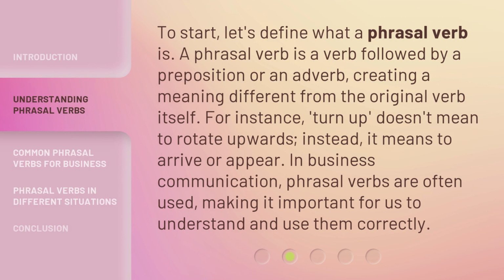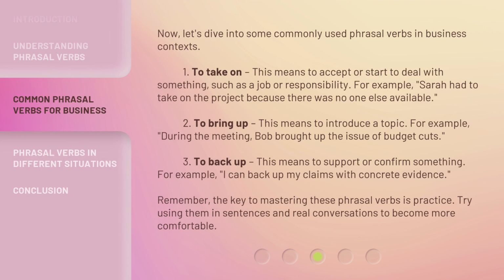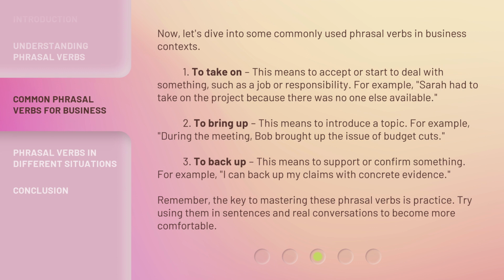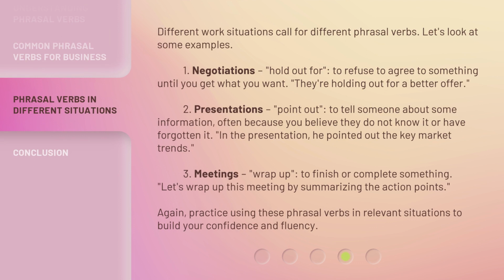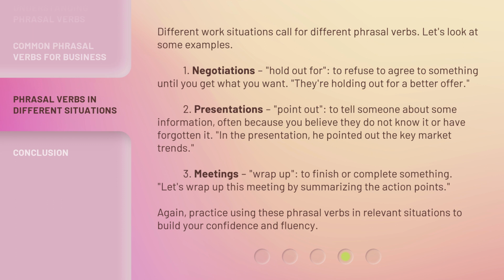Ace Your Business Lingo: Mastering Phrasal Verbs in Work and Business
This video provides an introduction to phrasal verbs, common phrasal verbs used in business, and examples of their usage in different work situations. Mastering these phrasal verbs will help you excel in negotiations, presentations, and everyday professional interactions.

00:00 • Introduction - Ace Your Business Lingo: Mastering Phrasal Verbs in Work and Business
00:32 • Understanding Phrasal Verbs
01:04 • Common Phrasal Verbs for Business
01:57 • Phrasal Verbs in Different Situations